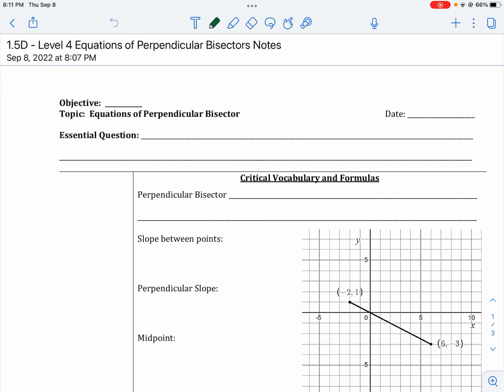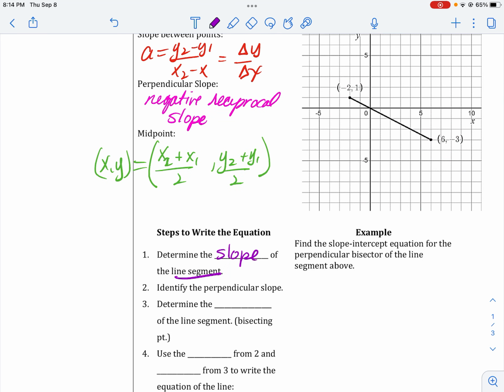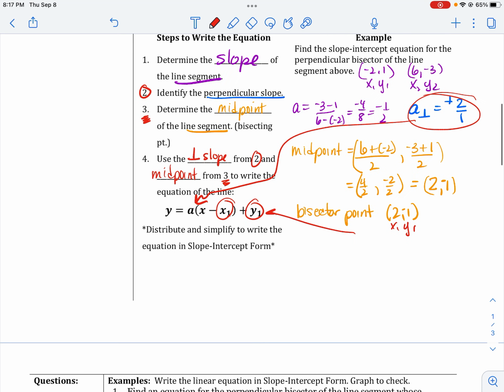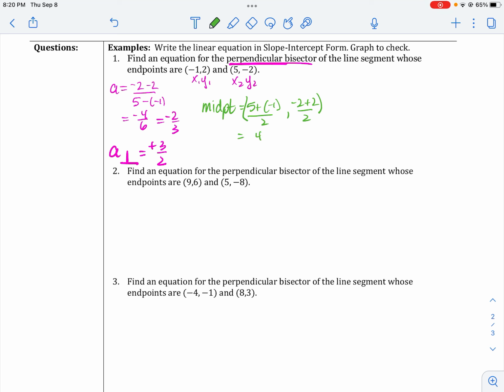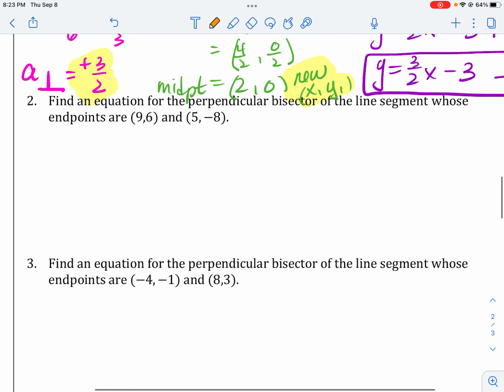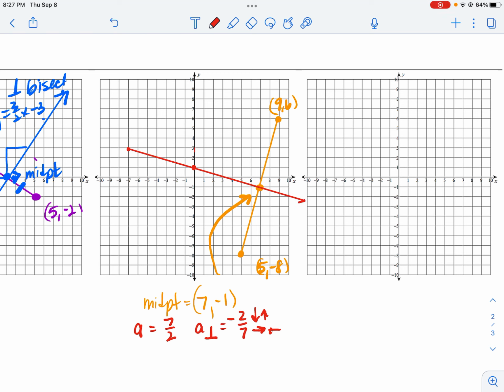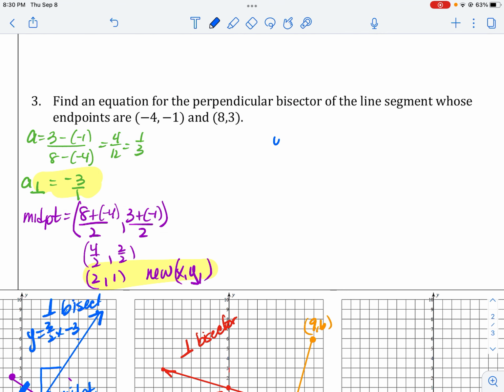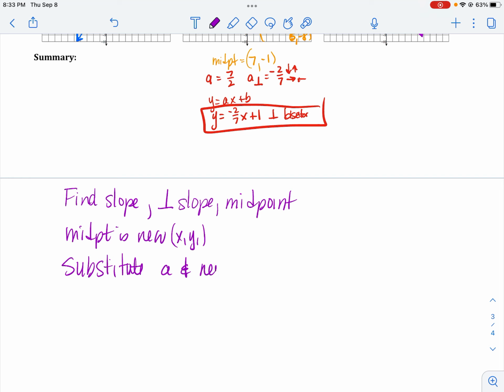Equations of perpendicular bisectors